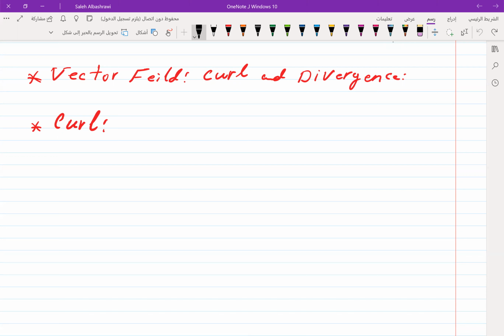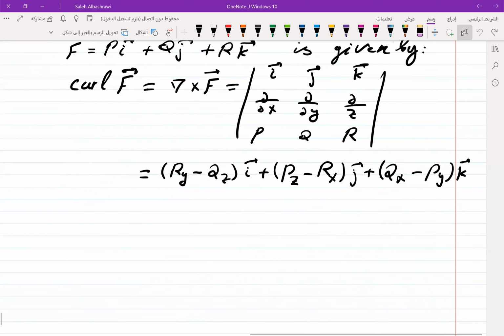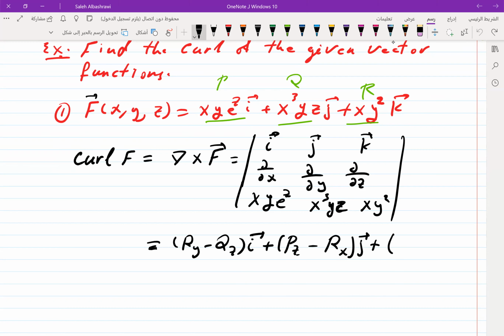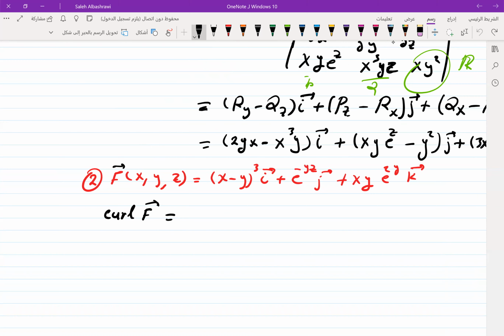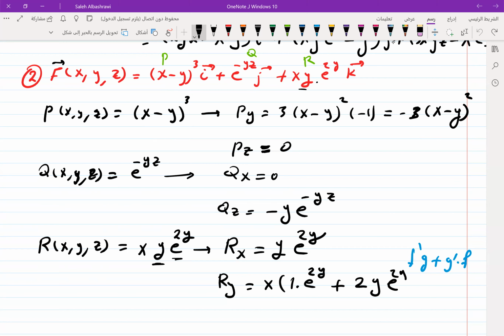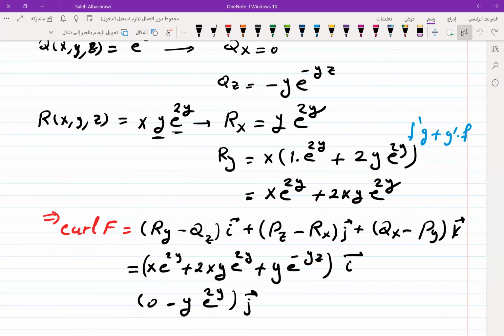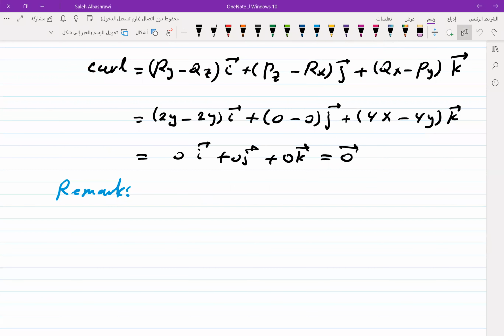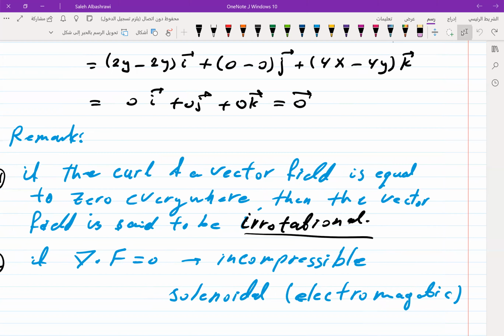Eng. Math: Vector Field_ Curl